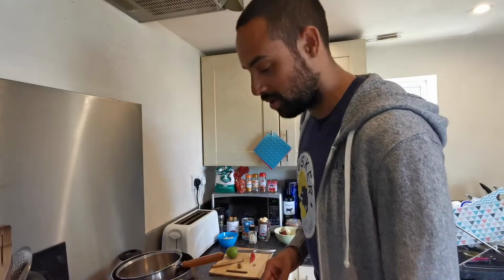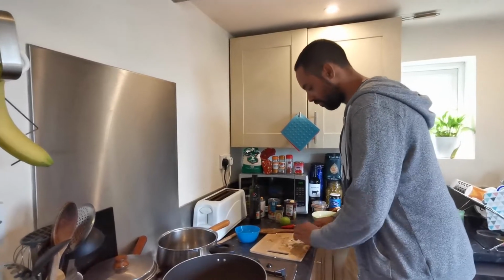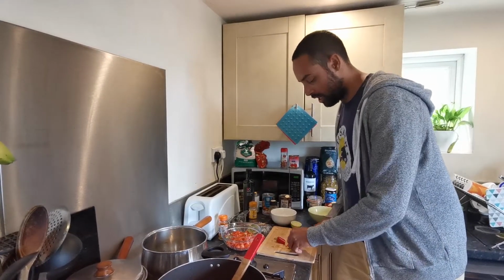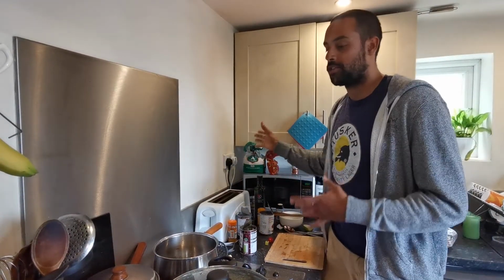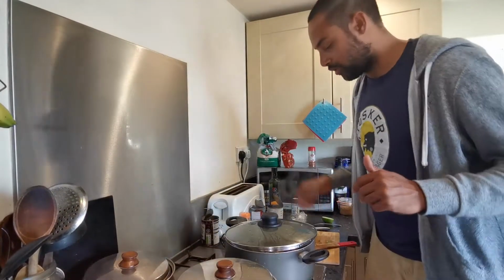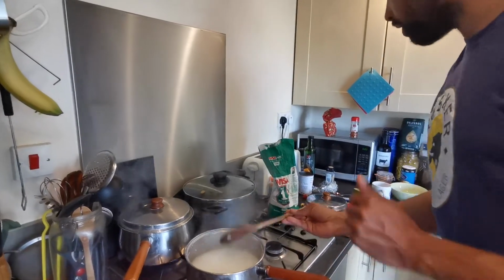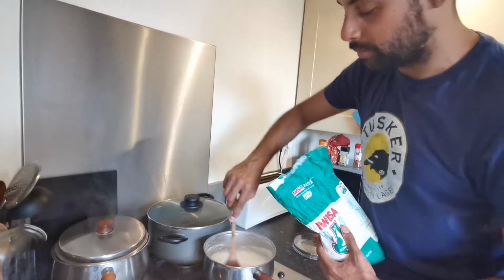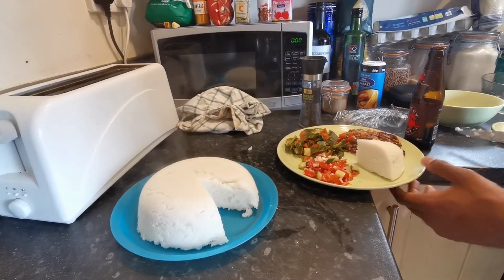Kenyan cook-along with Josh Osoro Pickering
Coconut bean stew
Onions, garlic, kidney beans, coconut oil, coconut milk, red pepper, chilli, lime, nutmeg, cinnamon, cardamoms, turmeric, salt and pepper.
1. Fry the diced onions in coconut oil with the spices for 5 minutes.
2. When the onions are translucent, add the garlic, chopped red pepper, chilli and kidney beans and fry for 5 more minutes.
3. Cover the mixture with coconut milk and boil for 20 minutes on a low heat.

Kachumbari
Ingredients: Red onion, cucumber, tomato, parsley, chilli flakes, lime, smoked paprika, vinegar.
1. Finely dice the onion, cucumber and tomato. The smaller the better. Place in a large bowl.
2. Sprinkle in some chilli flakes, squeeze half a lime, add a splash of vinegar and half a tea-spoon of spoked paprika.
3. Mash gently with a potato masher to bring out all the flavours and then mix it all up with a spoon.
4. Garnish with chopped parsley.

Sukuma Wiki
Ingredients: Kale/collard greens, tinned tomato, curry powder, salt and pepper.
1. Gently fry the chopped greens in a pan.
2. Add 1 tin of chopped tomatoes and a table spoon of curry powder.
3. Let it cook on a low heat for 20 minutes and season with salt and pepper.

Ugali.
Ingredients: Maize flour, water.
1. Bring the water to boil and the move to a low heat.
2. Slowly add maize flower, using a mug as shown in the video.
3. Stir continuously with a wooden spoon.
4. When you have thin, cloudy mixture, put a lid on and leave to simmer for 10 minutes.
5. Now start to add more maize flour and stir until it is almost solid and you can’t physically stir any more!
6. Use the spoon to move the mixture into a large bowl and cover with a tea towel for 15 minutes.
7. Turn the bowl upside-down on a plate and slice a piece!